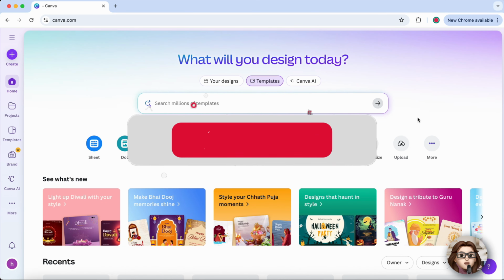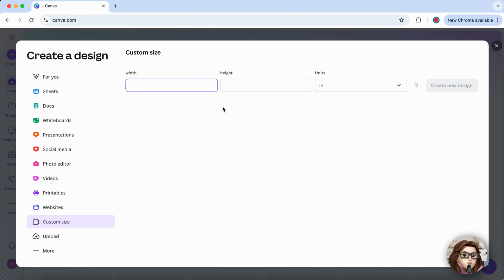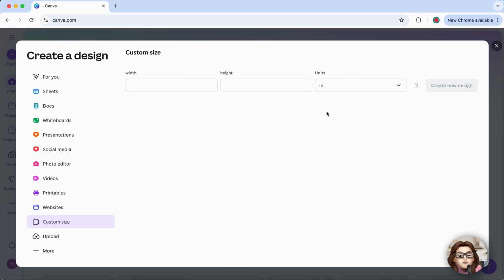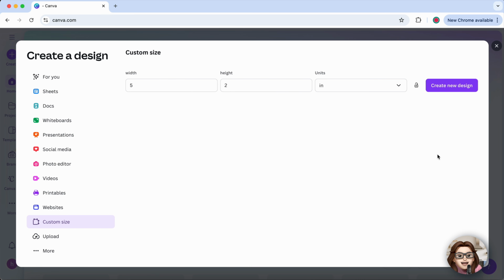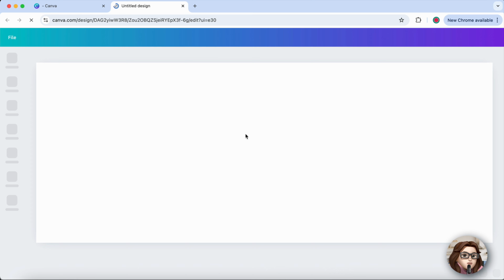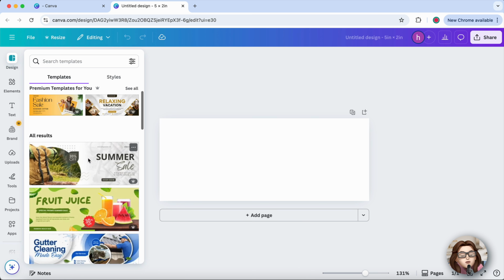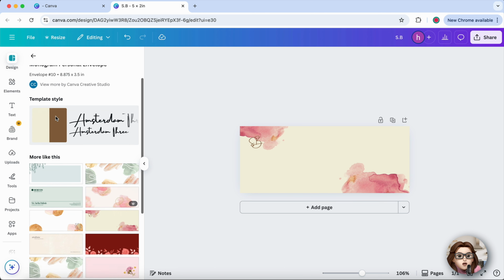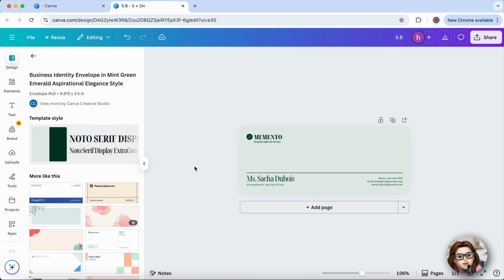How to Create Your Label Size in Canva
Are you looking to create a custom label size in Canva for your business, product packaging, shipping, jars, stickers, or branding? In today’s tutorial, I’ll show you step-by-step how to make any label size you want in Canva — with precise dimensions measured in inches, centimeters, or pixels.

Whether you’re designing product labels for your small business, bottle labels for homemade essentials, or printable sticker sheets, this guide will help you set the exact dimensions you need for high-quality printing. Canva makes label design fast, professional, and super easy — without needing any graphic design skills!

In this video, you will learn:
✅ How to create a custom-size design in Canva
✅ Recommended dimensions for the most popular label types
✅ How to use rulers, guides, and margins for accurate placement
✅ How to align text, icons, logos, and shapes perfectly
✅ How to add bleed for clean printing
✅ How to export your label design in high-quality format

💡 Bonus Tips:
• If you are printing with Avery or another brand, simply check the label template size on the packaging and enter those exact measurements in Canva.
• Always leave a slight margin around the edges so nothing important gets cut off during printing.
• Use PDF Print export for the best print quality with CMYK colors.

This tutorial is beginner-friendly and works for both Canva Free and Canva Pro users. So whether you’re creating labels for small business branding, return address stickers, candle jars, spice containers, or product barcodes, this video has everything you need to get started.

🖨️ Printing Tip:
Before mass printing, do a test print on standard paper to ensure everything lines up perfectly, especially when using pre-cut label sheets.

➡️ Watch till the end for time-saving pro tips that will help you design and export perfect label sizes every time!

This video shows you How to Create Your Label Size in Canva Easily! Watch this Video till the end to learn How to Create Your Label Size in Canva.

Were you able to figure out How to Create Your Label Size in Canva? Share this with your friends who want How to Create Your Label Size in Canva.

Problem Solved in this Video-:

What Do you Think of How to Create Your Label Size in Canva?